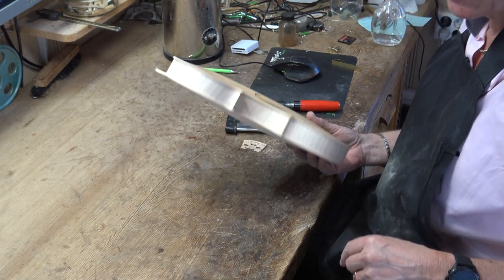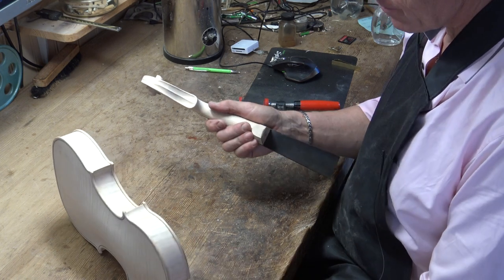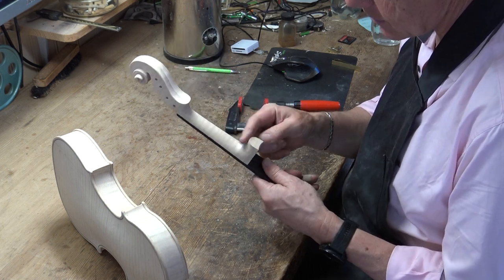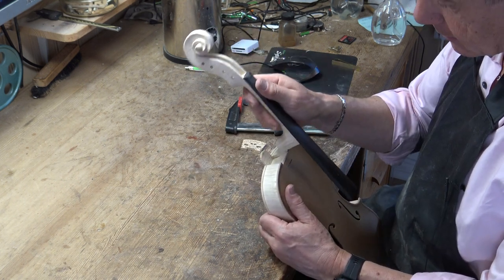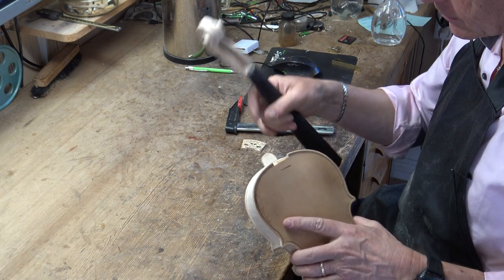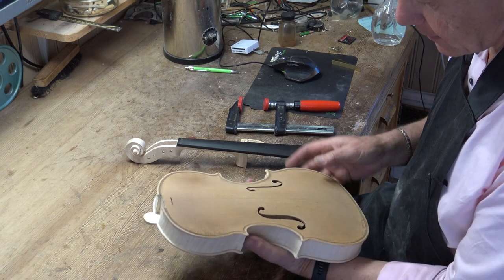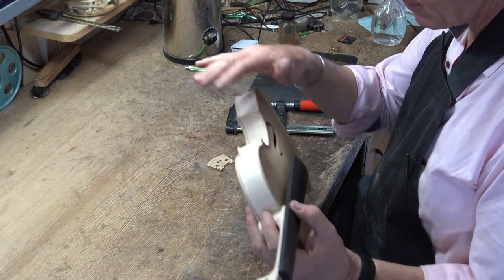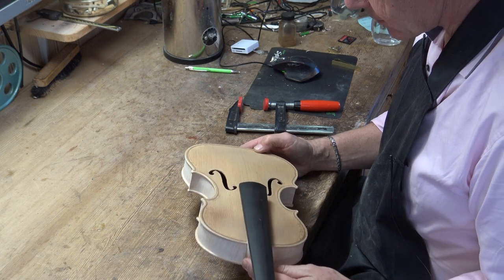Violin maker Peter Westerlund Part 65. Preparing the glueing of the scroll